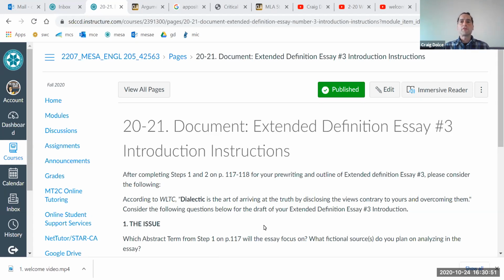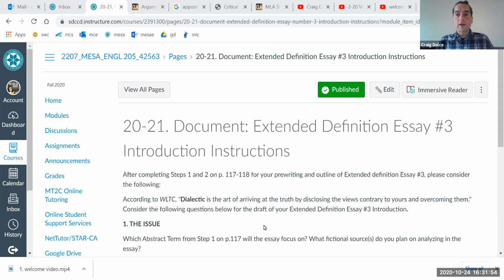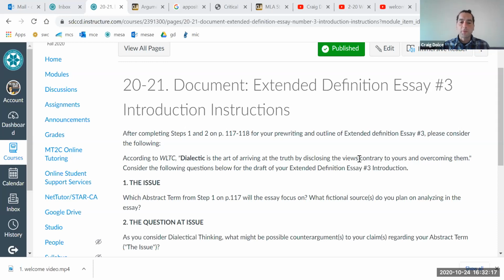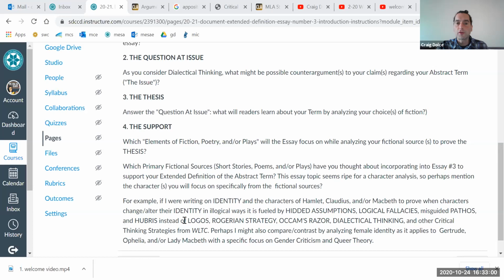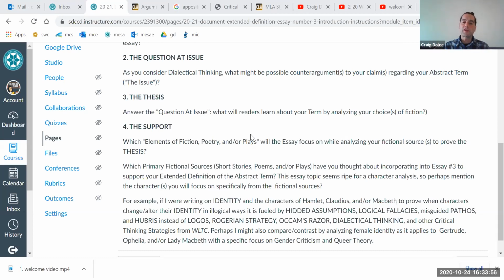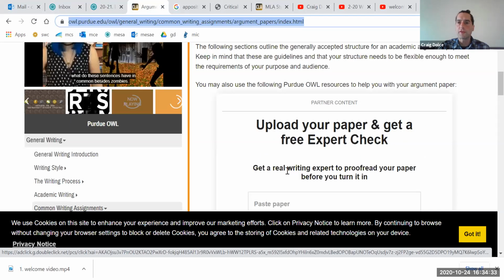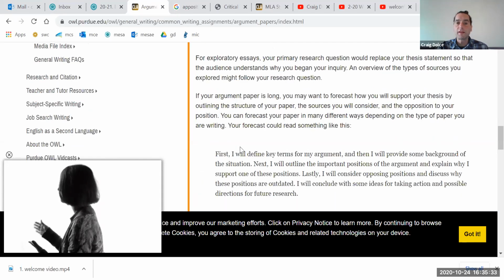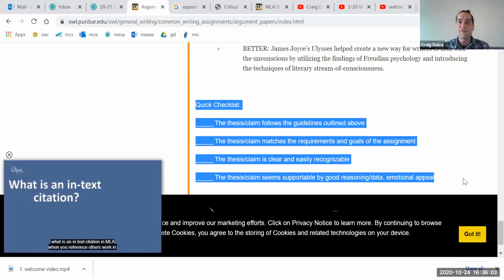Review of The Extended Definition Essay Introduction